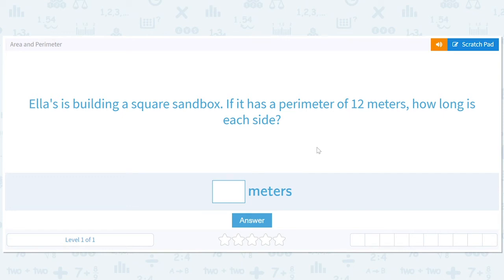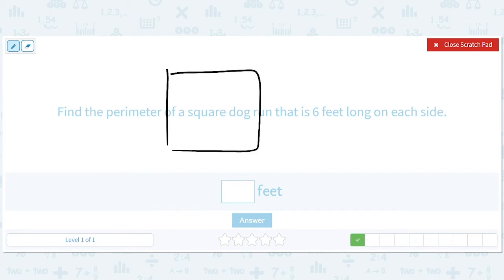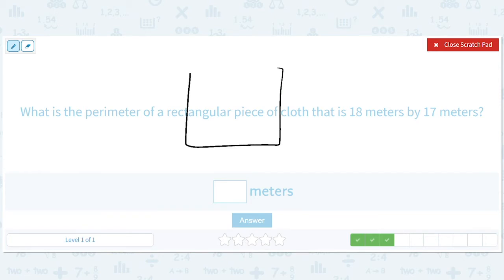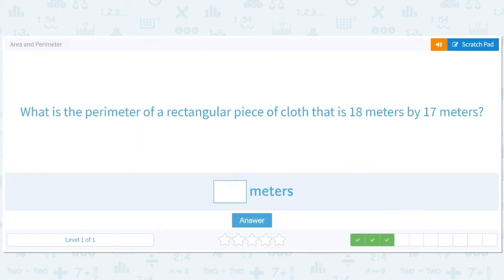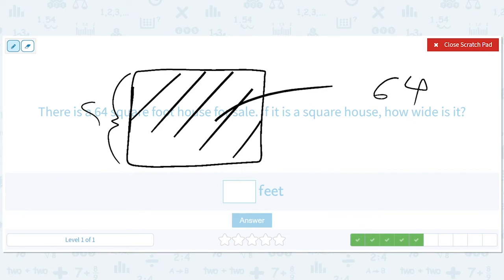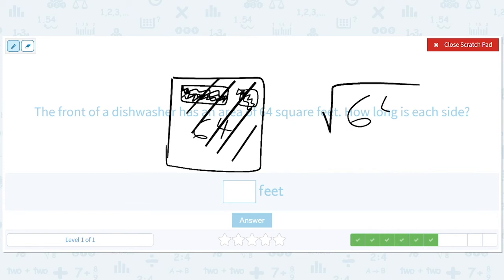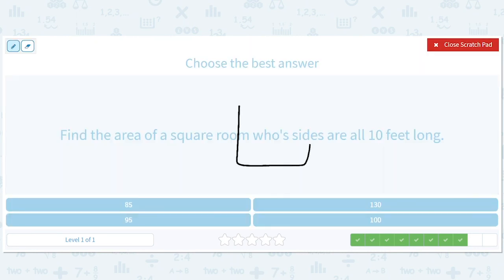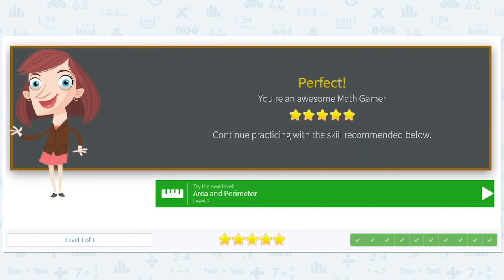7.122 Area and Perimeter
Calculate the area and perimeter of rectangles and squares with word problems.